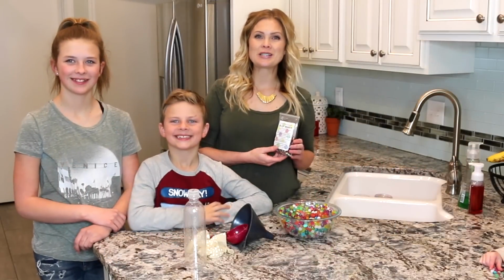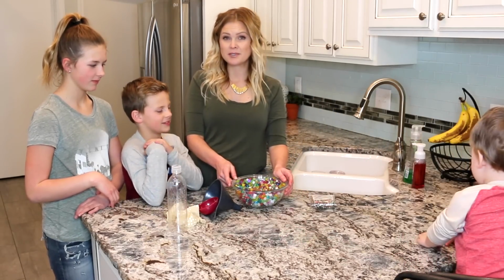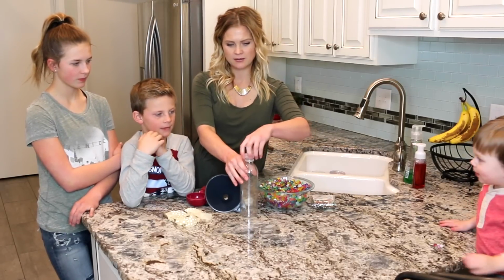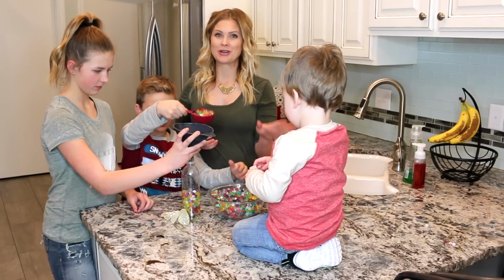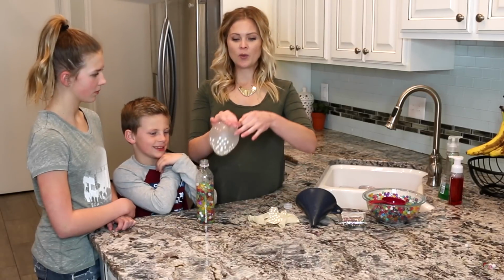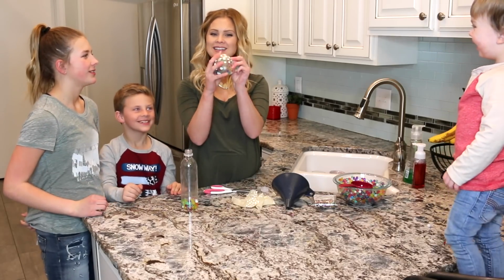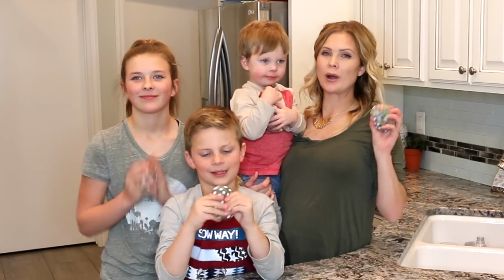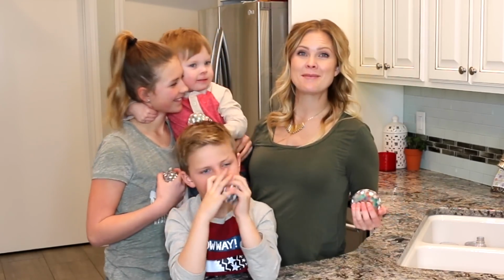DIY ORBEEZ Stress Balls!!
Hi everyone!! Today the kids and I are making Orbeez stress balls!! We had so much fun making them and I haven't put mine down since!! Let us know what you think and if you try them!!
Jelly Beads